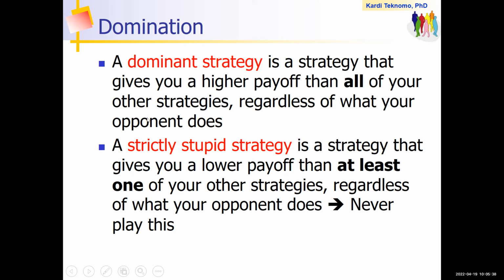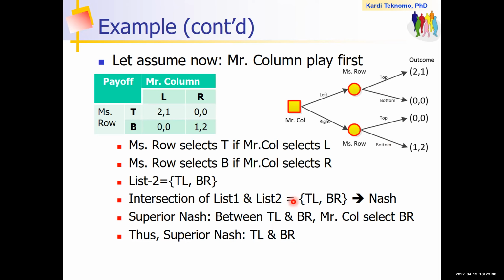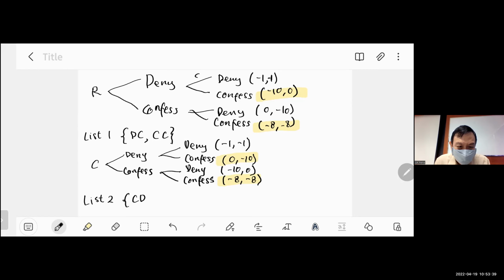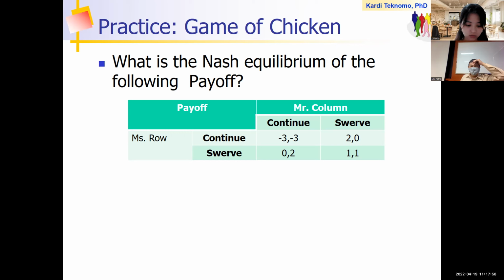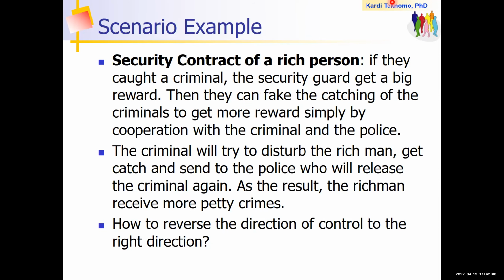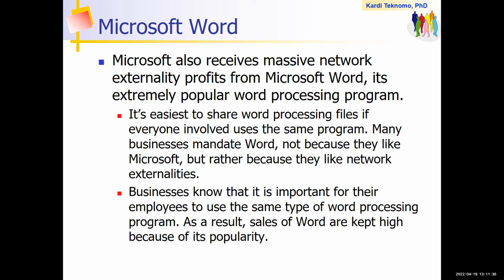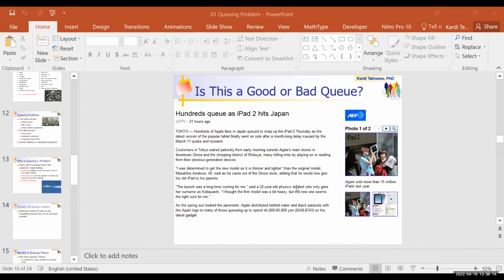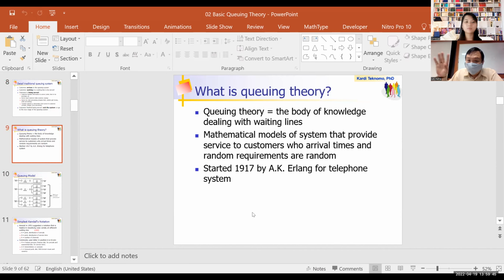Operation Research April 19, 2022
* Non Zero Sum Game
* System Control
* Network Externalities
* Queuing Problem